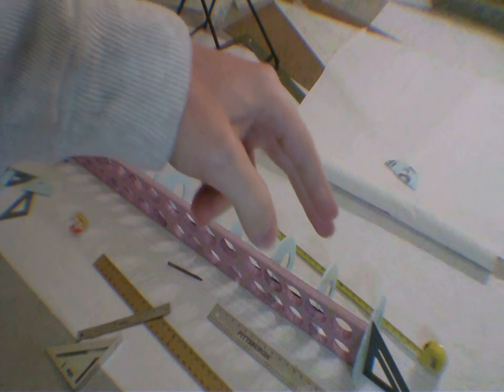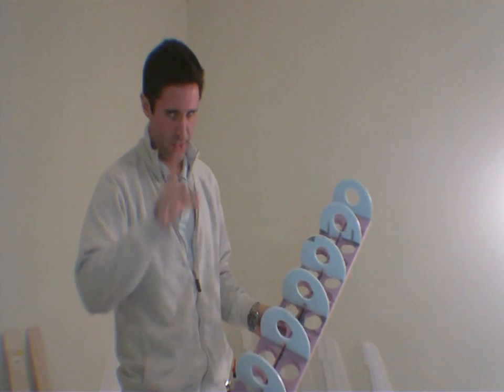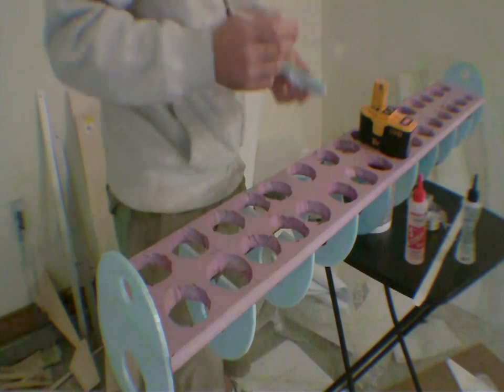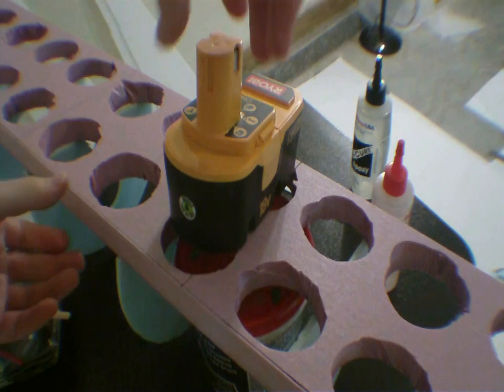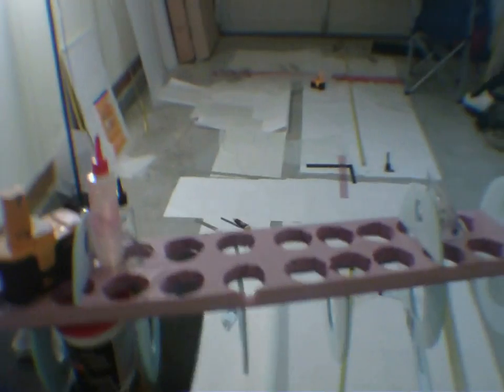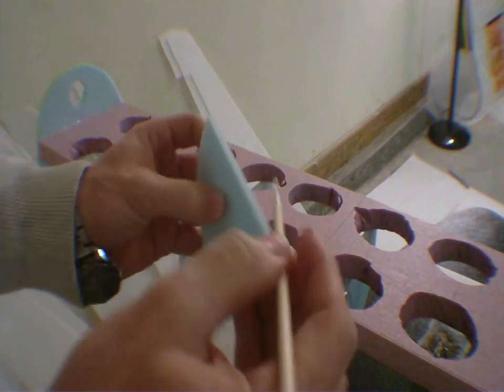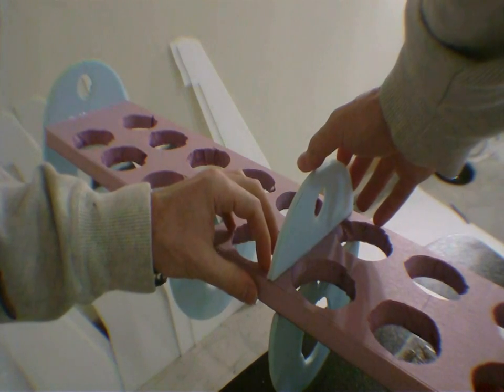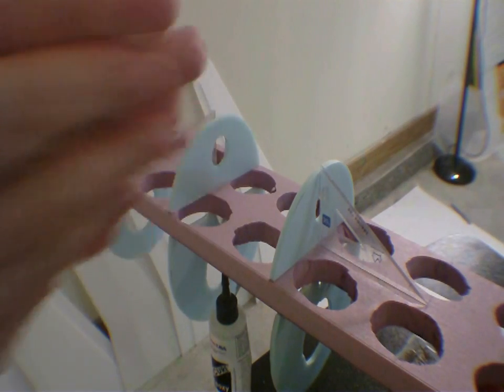How to build a 7.4 Foot MD-80 RC EDF Airliner Part-23!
Hi this is Demondriver from RCgroups.com & I'm gonna share with you my 7.4 foot long McDonnell Douglas MD-80 I'm building seven actually 2 to be sold on EBAY and soon to be tuned into a hybrid fiberglass depron kit, Specs length 88inches wingspan 68 inches, material blue fan-fold foam, depron, carbon fiber, balsa wood, ply-wood, pink corning foam & more! Enjoy!